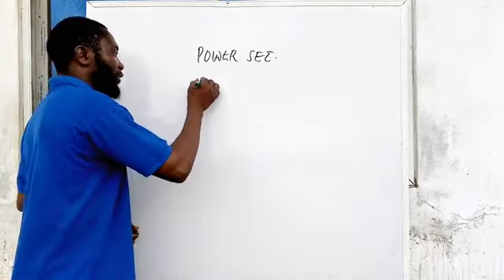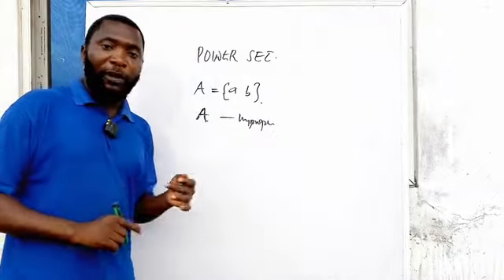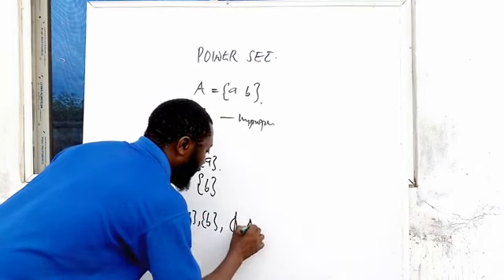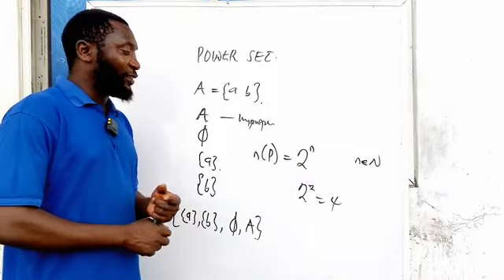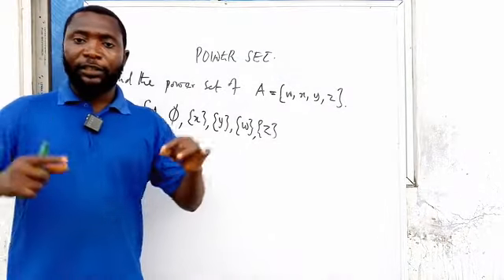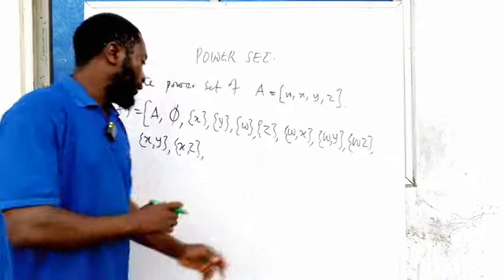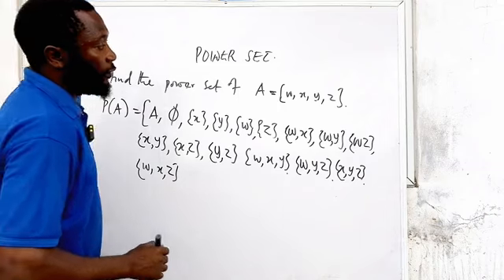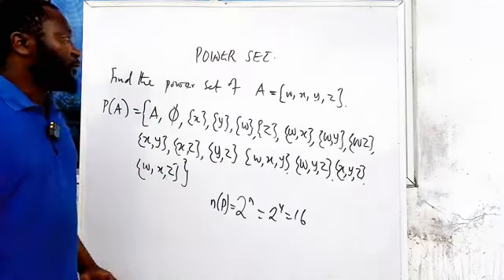POWER SET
How to generate members of power set and cardinality of power set.